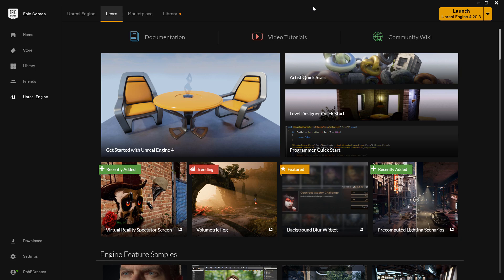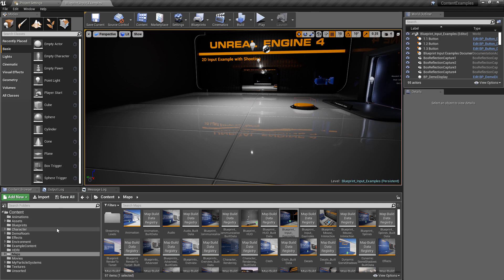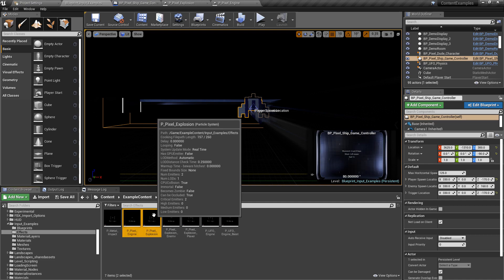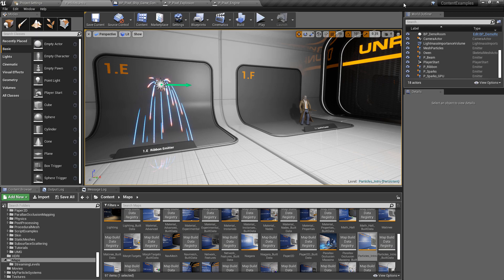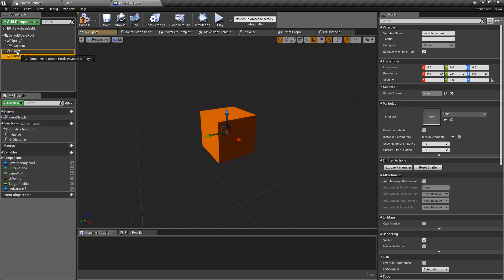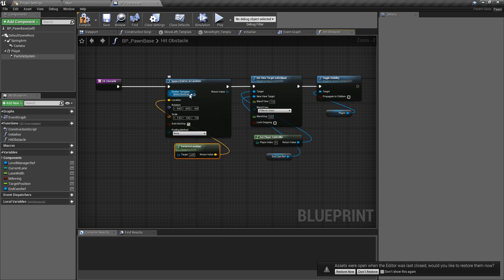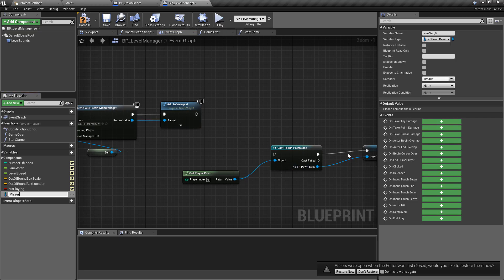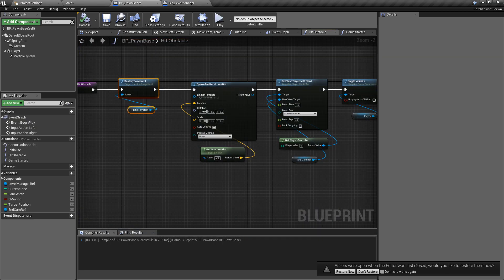Endless Runner Game Particle Effects UE4 / Unreal Engine 4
In this video, we add our particle effects to the game to emphasise the characters movement and destruction.